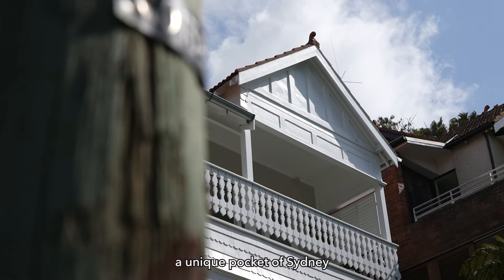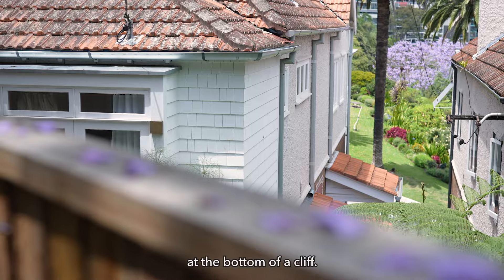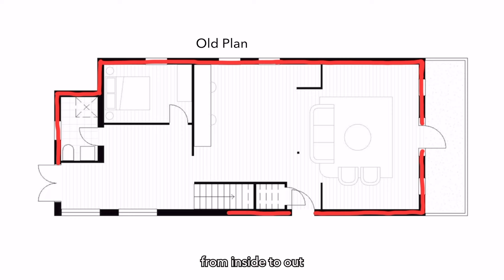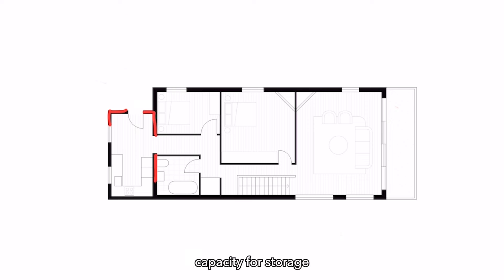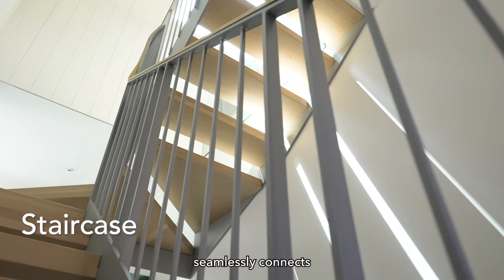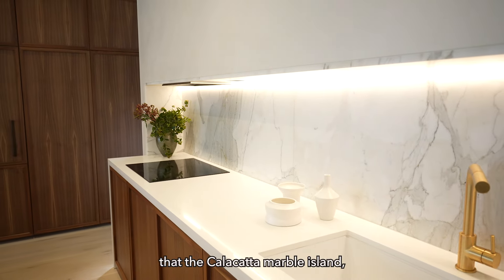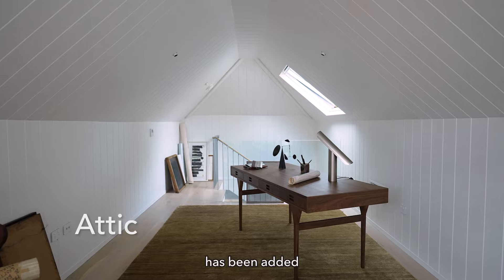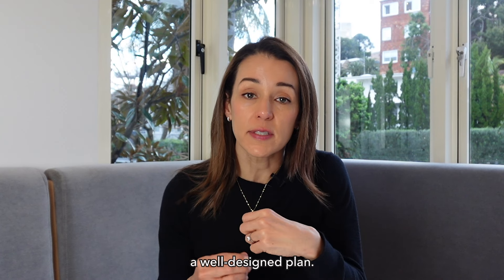How a floor plan reconfiguration transformed this home in Lavender Bay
Watch the transformation of a historic three-storey, two-bedroom house built in 1907, nestled in the heart of Sydney's 'Artists' Row' near Wendy Whiteley's Secret Garden. This project involved reconfiguring a dark, narrow, and awkwardly laid out home to create a bright, open sanctuary with breathtaking views.

Project Overview
Our client, with three adult children moved out, wanted to reshape her home into a peaceful retreat. The original layout felt like a rabbit warren, restricting natural light and flow. Our mission: open up the space, improve access, and enhance livability.

The Transformation

Old Floor Plan: Previously, the house was closed off, with the kitchen in the north-facing end, limiting utility and storage, and making for an unwelcoming entrance.

New Floor Plan: The entrance now opens to the main living space, creating rhythm and connection throughout. Moving the staircase to the center has integrated the layout, allowing light to travel through all spaces.

Kitchen: Relocating the kitchen to the center has transformed it into the heart of the home, enhancing entertaining and hosting. Our client wanted the Calacatta marble island to be a focal point for the view rather than a gathering spot.

Studio Space: The downstairs sitting room can now be closed off as a studio or developed into an apartment, complete with pre-installed kitchen plumbing for future flexibility.

Attic Room: An attic studio, with skylights for natural light and cooling, provides a charming creative space for our client.

This renovation showcases the power of a well-designed floor plan in transforming a home. Watch the video to see how thoughtful design can create a beautiful, functional, and flexible living space.